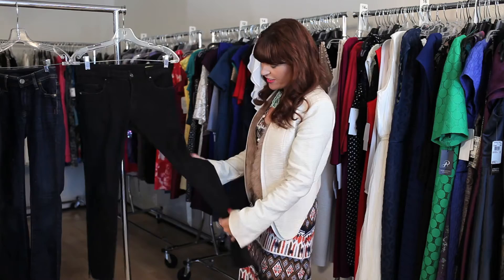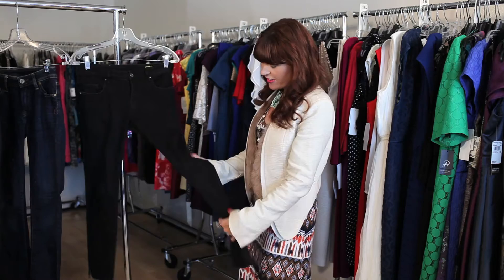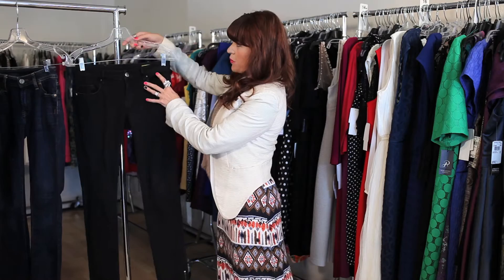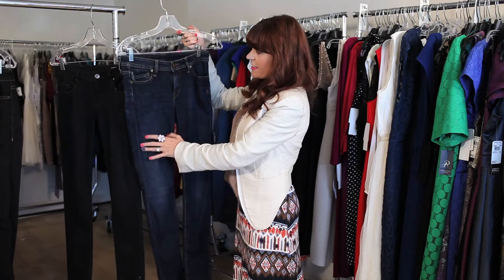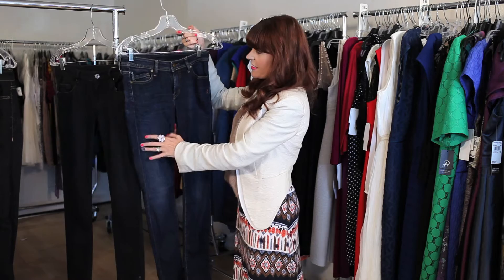What Are Slim-Fit Jeans? : Style & Fashion Tips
Slim-fit jeans are slim cut and really hug the body in a very interesting way. Find out about slim-fit jeans with help from a distinguished fashion professional in this free video clip.

Series Description: A lot of considerations go into picking out the right clothes to wear including the situation, your body type and even thinking about the time of day. Get tips on bringing yourself a whole new style with help from a distinguished fashion professional in this free video series.